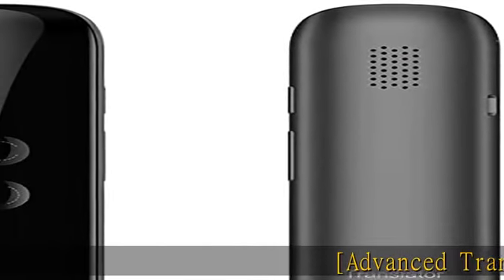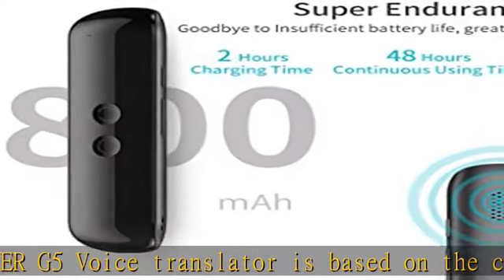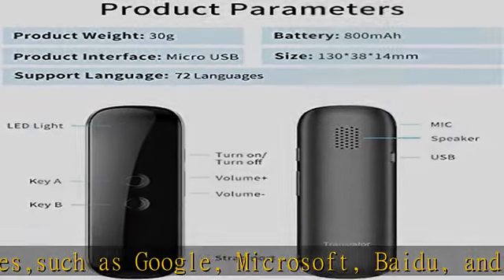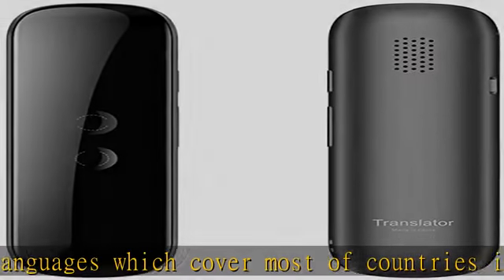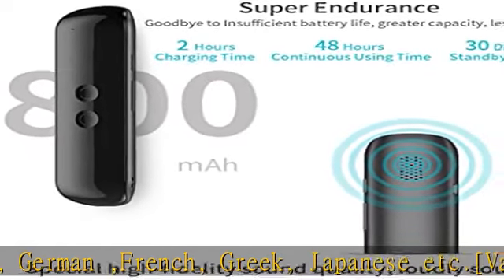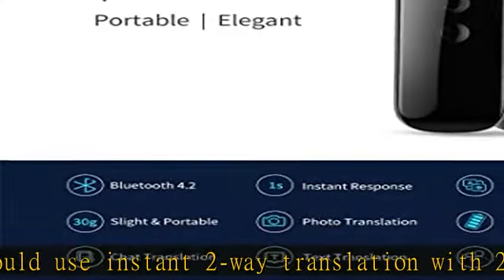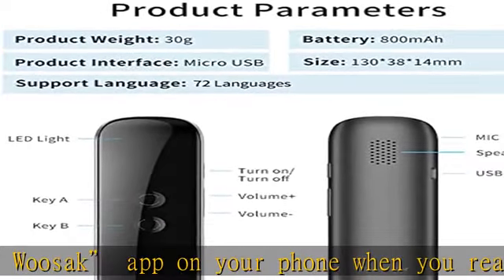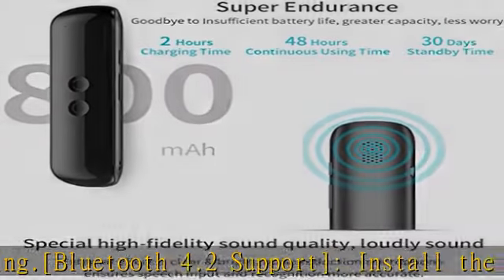XUPURTLK Language Voice Translator Device Real Time 2-Way Translations Supporting 72 Languages for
XUPURTLK Language Voice Translator Device Real Time 2-Way Translations Supporting 72 Languages for Travelling Learning Shopping Business Chat Recording Translations (Bluetooth) (G5)